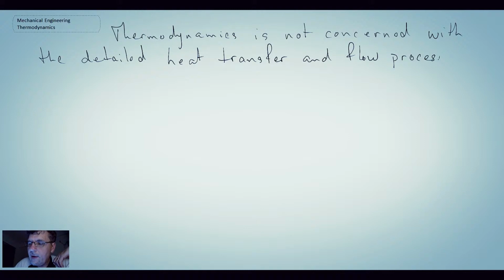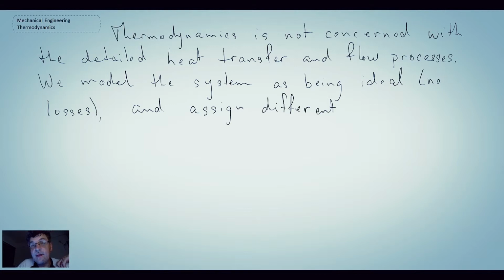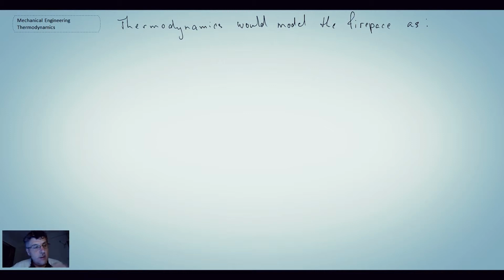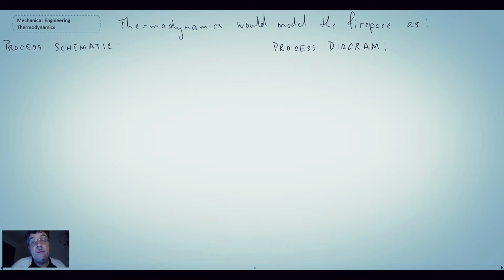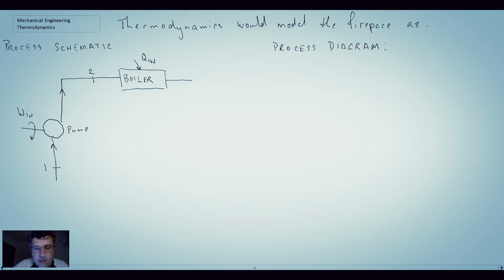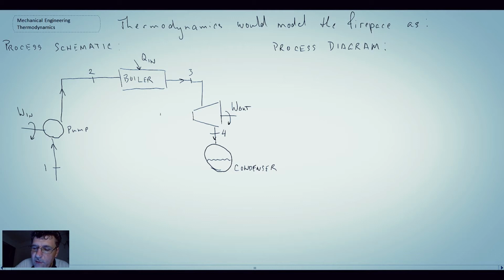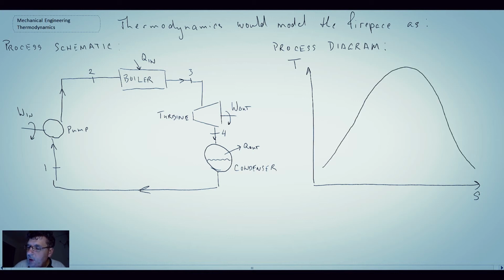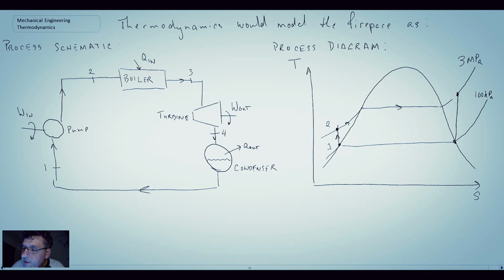Mechanical Engineering Thermodynamics - Lec 1, pt 5 : System Modeling(كورس ديناميكا حرارية)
Mechanical Engineering Thermodynamics - Lec 1, pt 5 : System Modeling
source: Cengel and Boles, Thermodynamics, 3rd Edition